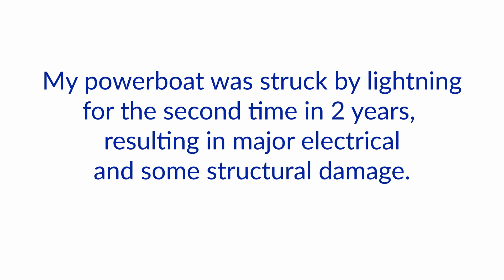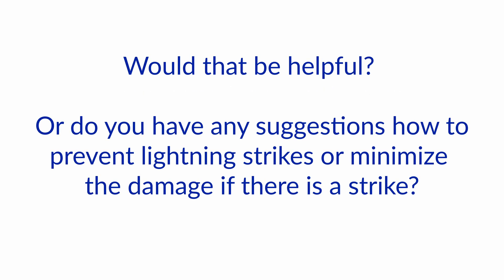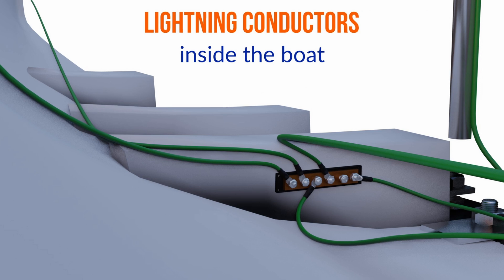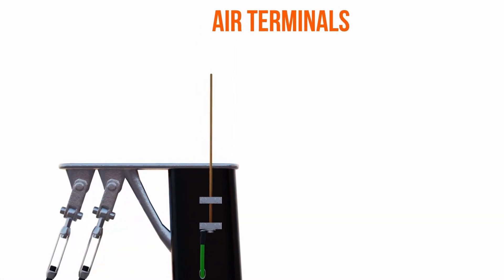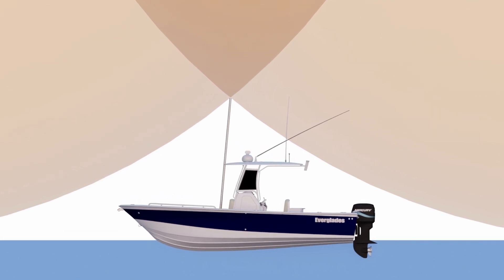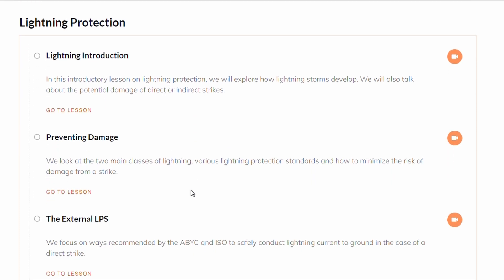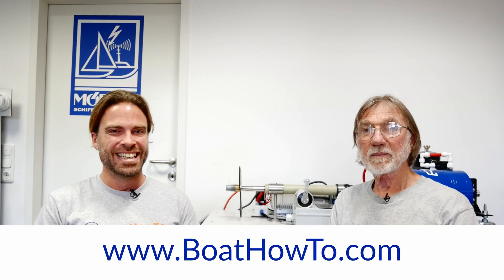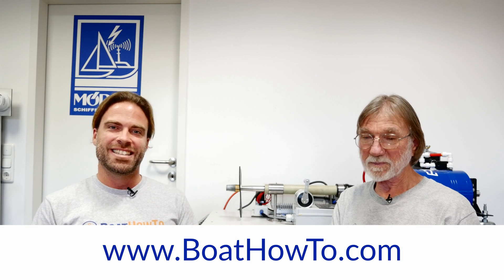POWERBOAT got HIT BY LIGHTNING TWICE on the hard - What to do? | Ask The Expert with NIGEL CALDER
Nigel and Jan discuss the complications of providing functional lightning protection systems, in particular with boats being layed up ashore.